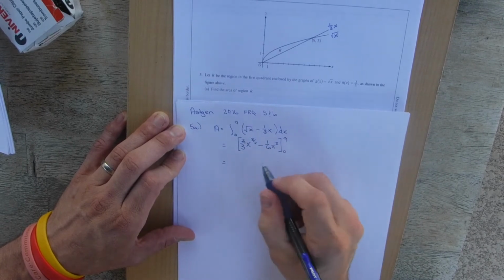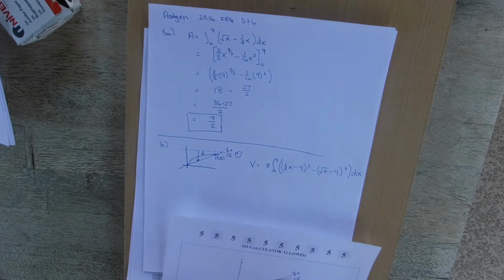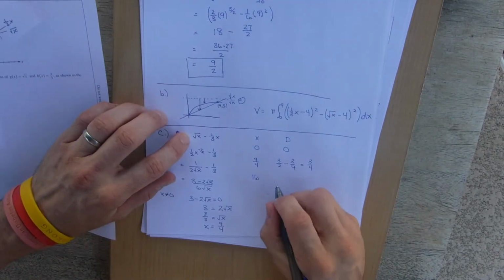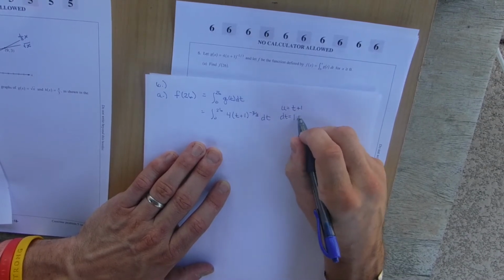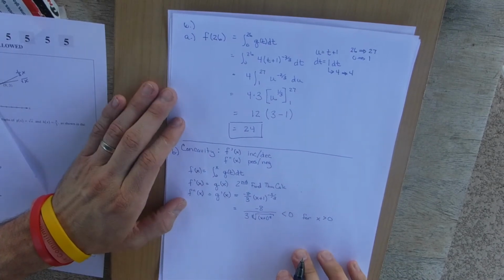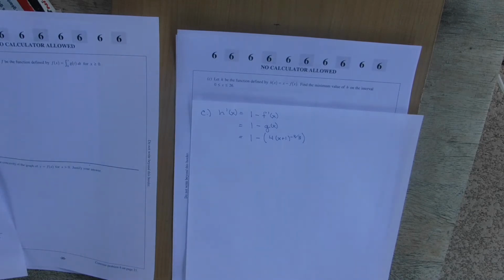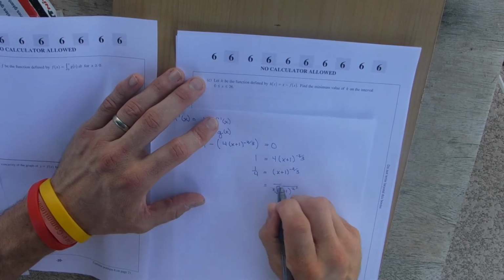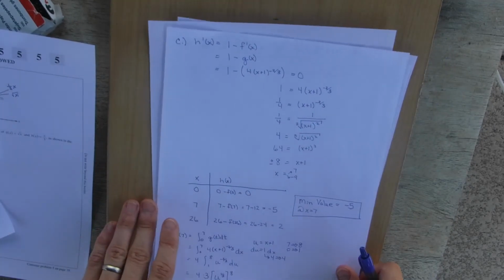Calc AB FRQ Lesson 8 2015 prob 5 & 6